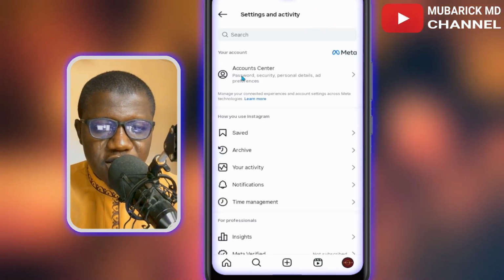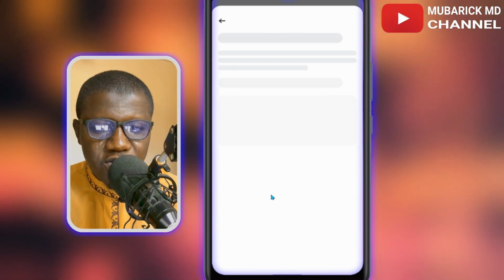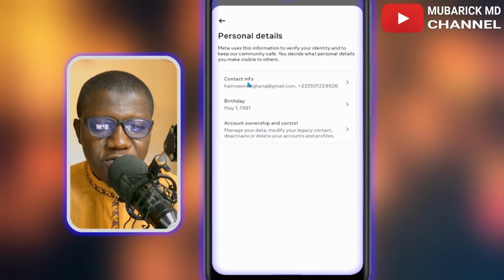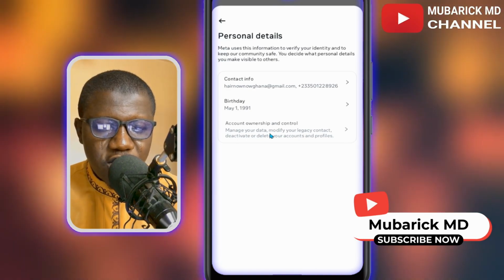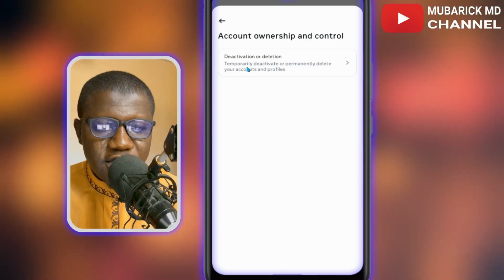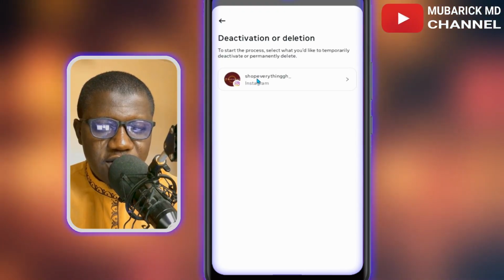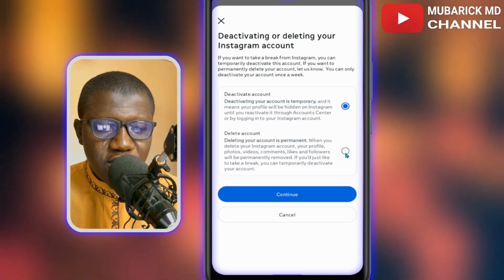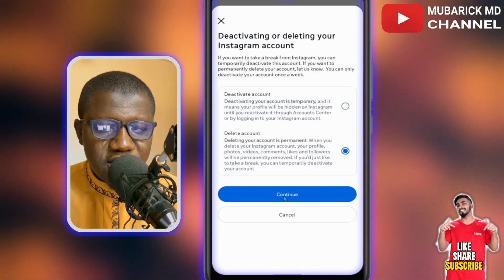How to Permanently Delete Your Instagram Account!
Learn How to Permanently Delete Your Instagram Account with this simple and easy steps.